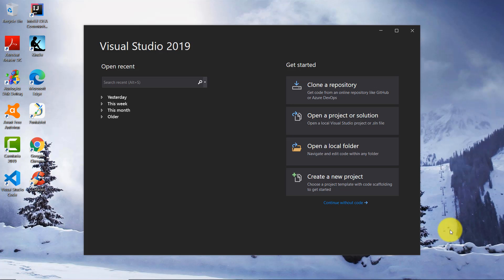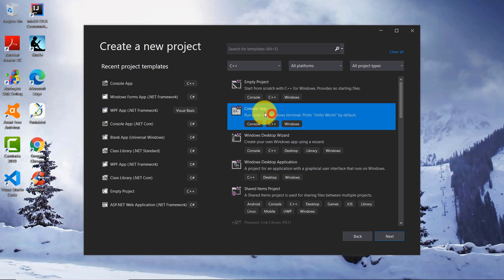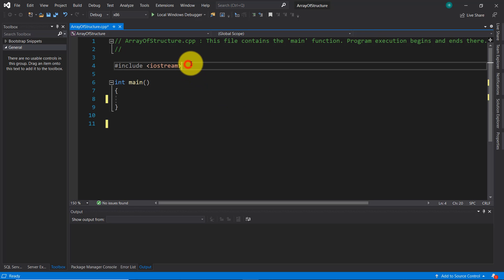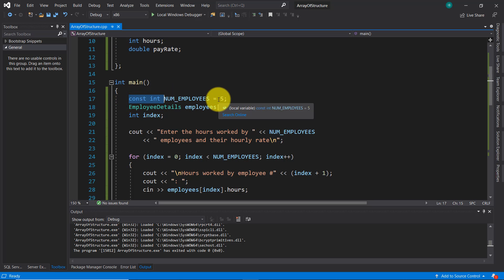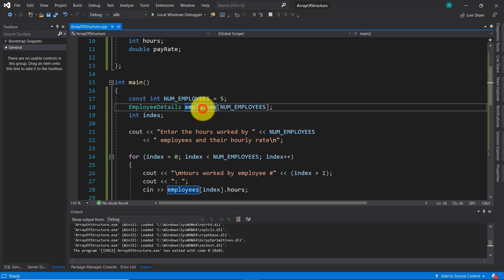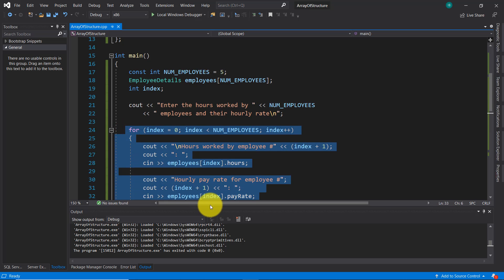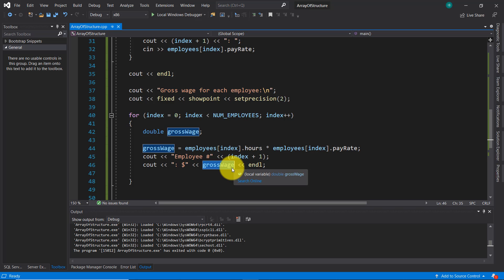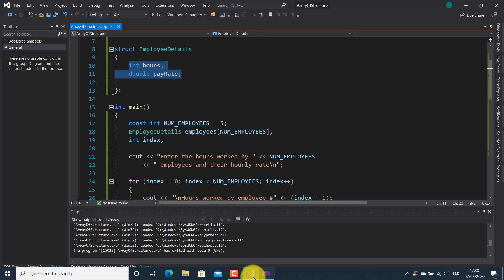C++ Tutorial | Array Of Structure